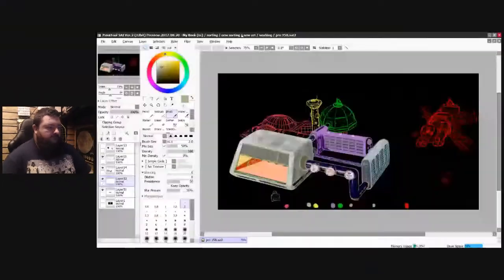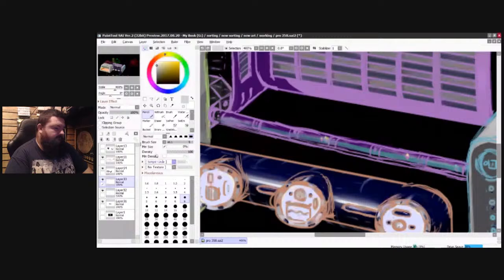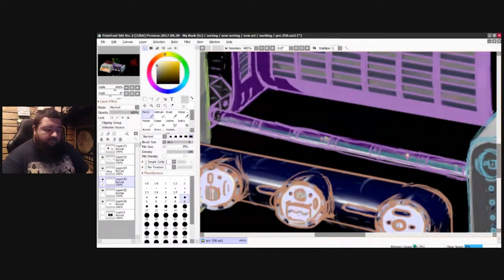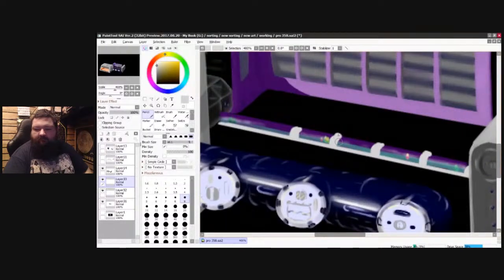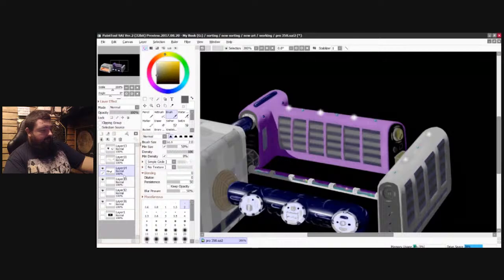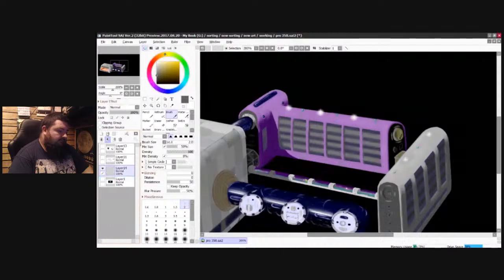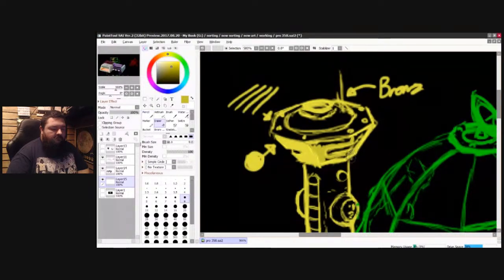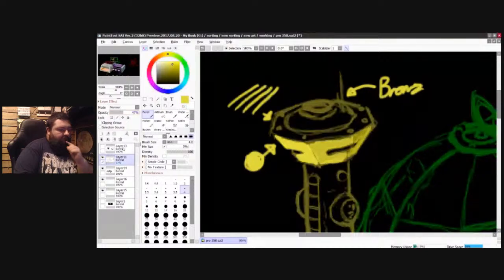ProTUBBSproject: quick tunnel deits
finishin a segment